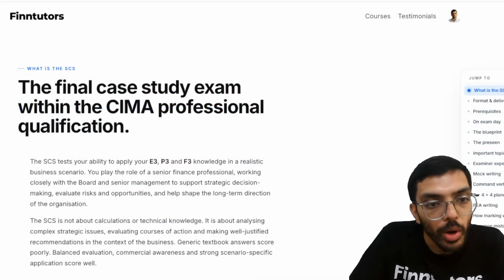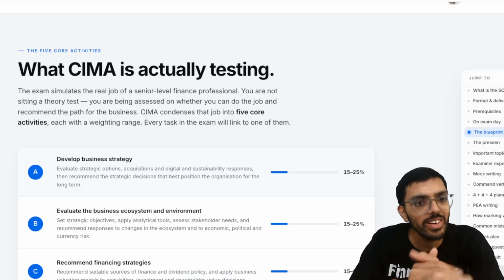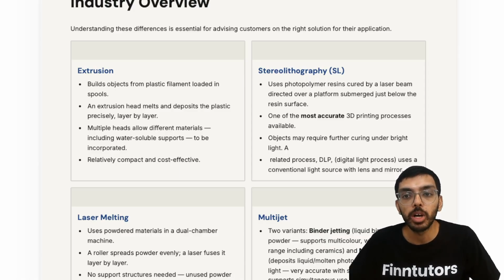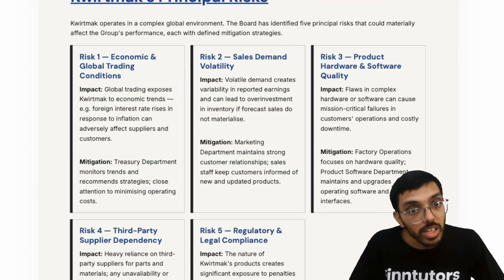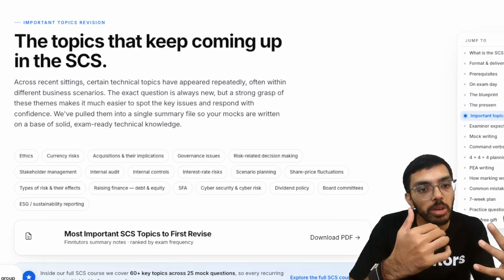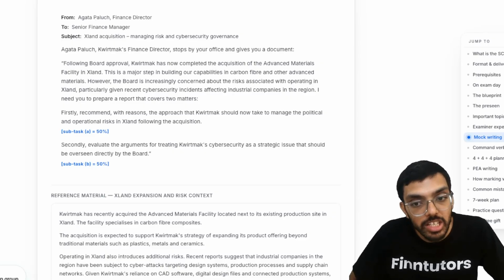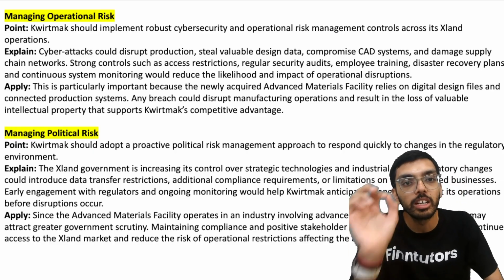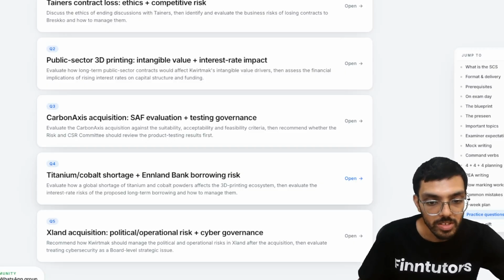CIMA SCS AUG-26 COMPLETE INTERACTIVE GUIDE (Link In Description)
This Completely Free SCS Interactive Study Guide brings together the key topics, models, exam techniques and mock questions needed for the CIMA Strategic Case Study exam. It is designed as a practical START To END revision resource that students can use to take the upcoming exam confidently!

00:00 - Introduction
02:33 - What Is The SCS
07:29 - Exam Delivery
09:15 - Prerequisites For Sitting The Exam
12:05 - Format Of The Exam
28:05 - The CIMA SCS BluePrints Explained
38:40 - The Pre-Seen Overview
01:44:58 - Key SCS Revision Topics
02:00:59 - Details On SCS Writing Skills (Mock Writing)
02:27:15 - Verbs Commonly Used In SCS
02:29:45 - SCS Finntutors Planning Framework
02:34:54 - SCS Finntutors Writing Approach
02:43:34 - CIMA's Marking System (Levels Based)
02:52:46 - Common Mistakes Which Students Make
02:55:06 - 7 Week Study Plan
03:01:37 - Practice Mocks Based On Kwirtmak